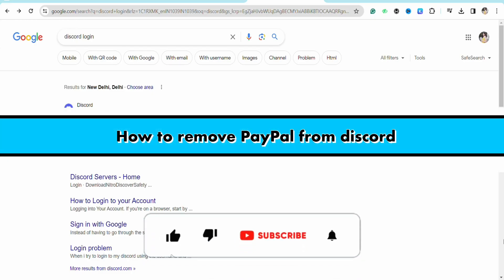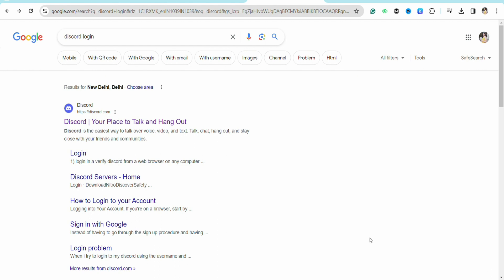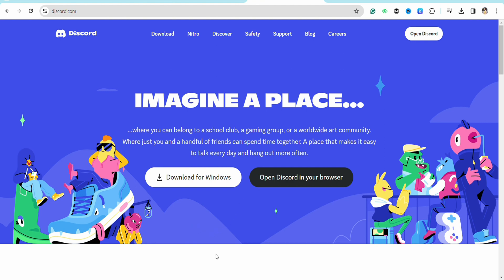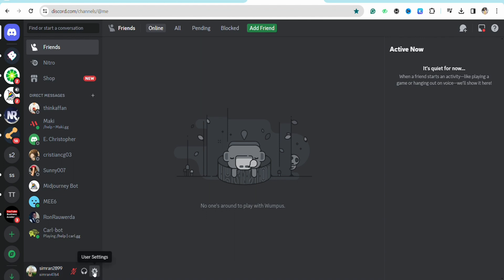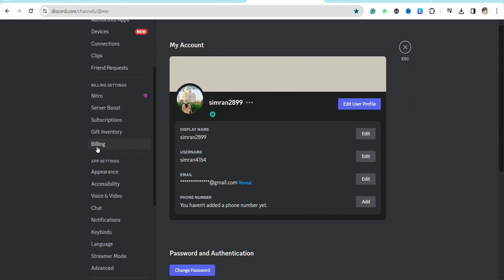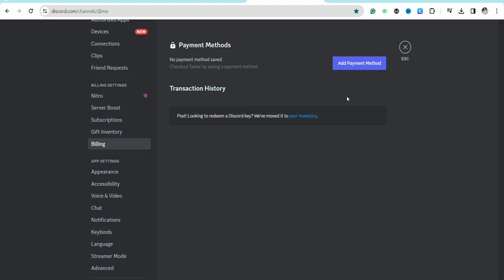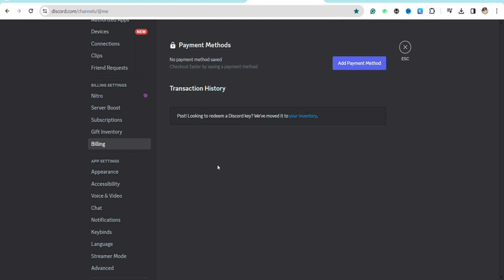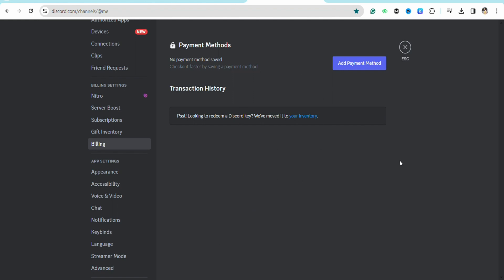How to remove PayPal from Discord (Full Guide)